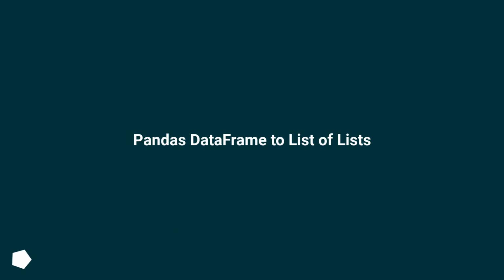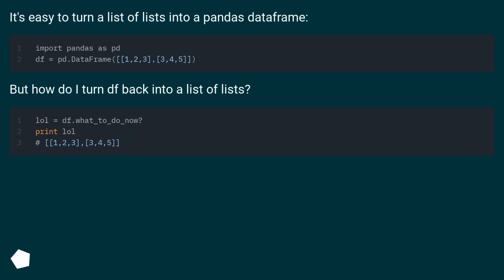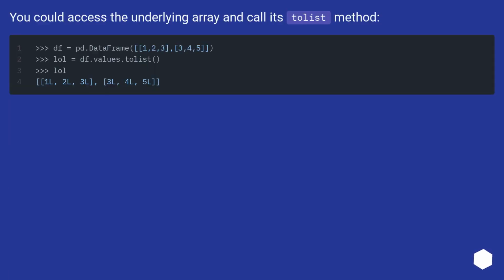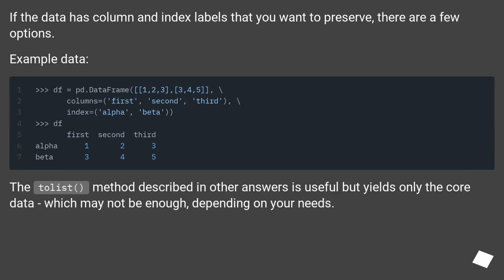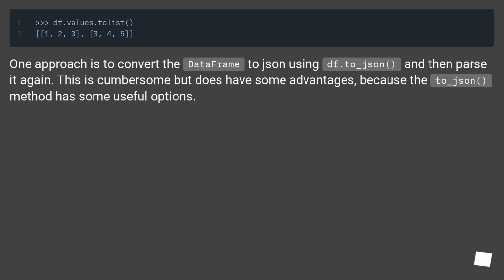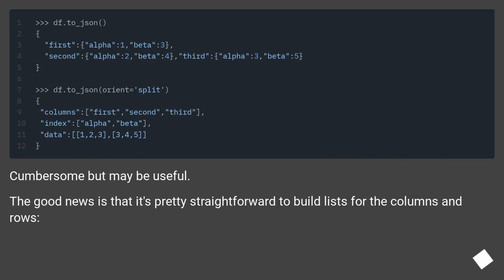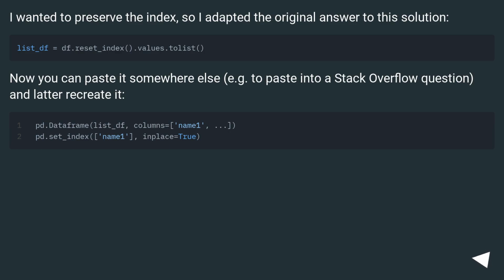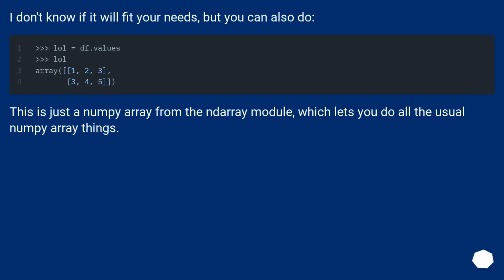Pandas DataFrame to List of Lists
Chapters
00:00 Question
00:26 Accepted answer (Score 271)
00:43 Answer 2 (Score 25)
02:25 Answer 3 (Score 9)
02:50 Answer 4 (Score 7)
03:11 Thank you